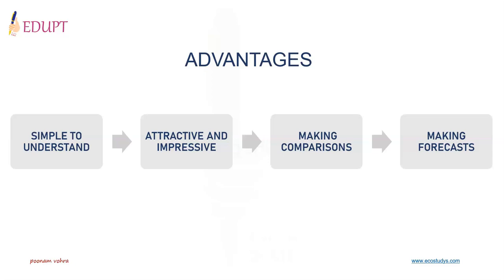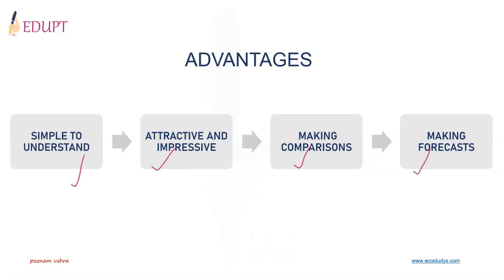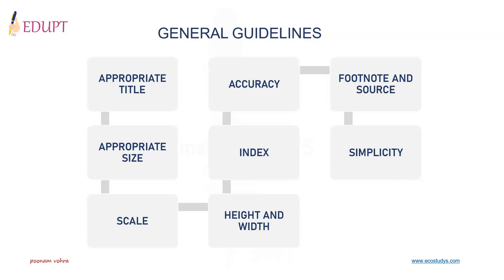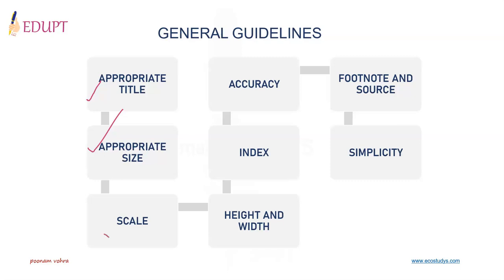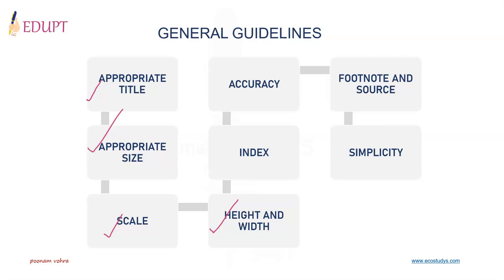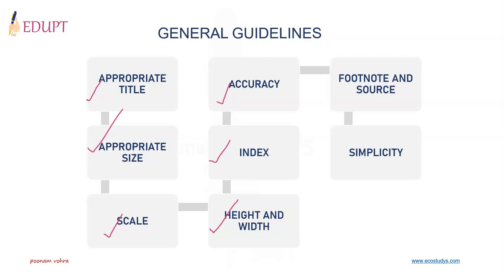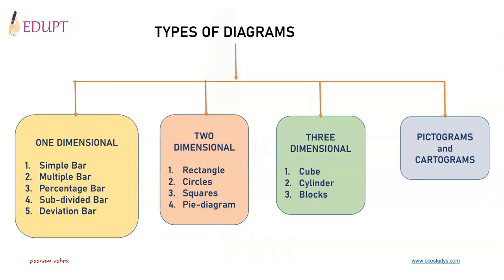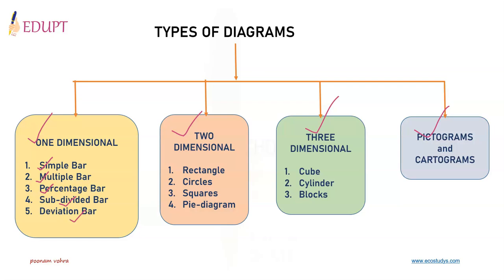Diagrammatic Presentation in Statistics for CBSE Exam | Class 11 Lecture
Welcome to our comprehensive Class 11 Statistics series! In this engaging video, we explore the important topic of Diagrammatic Presentation, a crucial method for visualizing data effectively. Perfect for excelling in CBSE Board examinations, this is an introduction to the diagrammatic presentation mentioning the advantages of diagrammatic presentation, a few guidelines for making diagrams, and types of diagrams. Join us to enhance your statistical skills and ace your exams with confidence! Ready to master Diagrammatic Presentation in Statistics? Tune in now to enhance your knowledge and excel in your academic pursuits!" to enroll in courses tailored for CBSE and CUET exams.